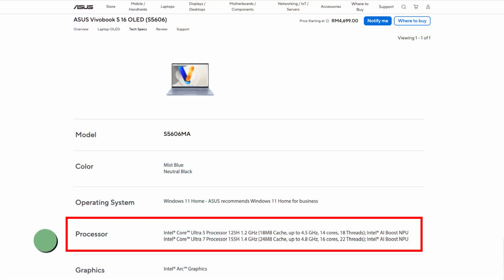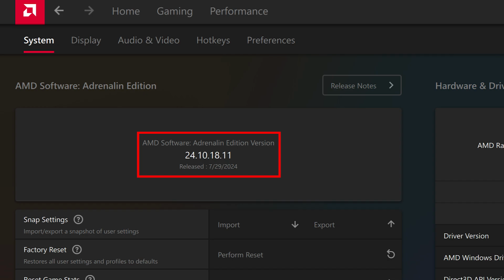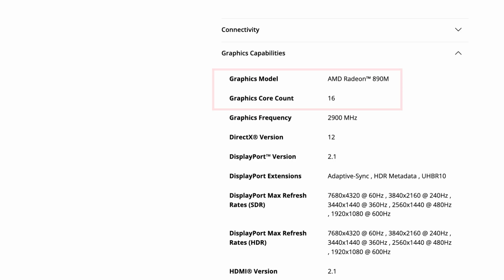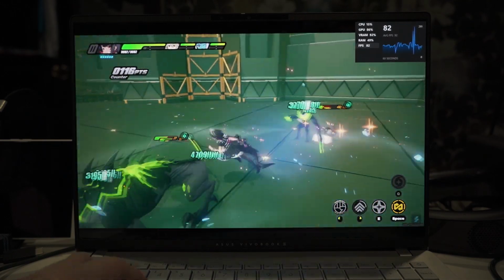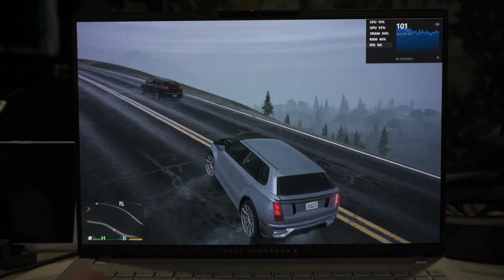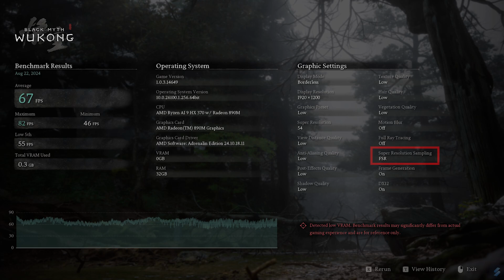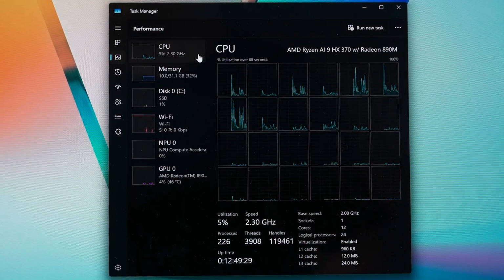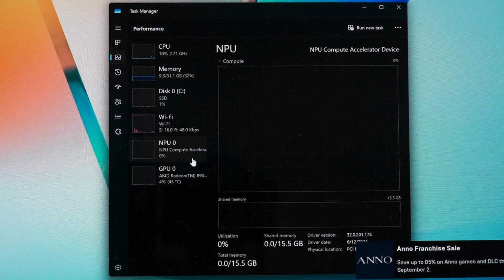BIG upgrade! AMD Ryzen AI 9 HX 370 review feat. ASUS Vivobook S 16 M5606WA (Strix Point)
At Computex 2024, Dr. Lisa Su, the CEO of AMD, announced the AMD Ryzen AI chips - also known as Strix Point architecture. It is powered by the new Zen5 and Zen5c cores and also a new Radeon 890M integrated GPU, alongside with a powerful NPU. Today, we're testing just how much power we can extract from this chip.

Timestamps
00:00 AMD Ryzen AI 9 HX 370 is here!
03:19 Genshin Impact
04:32 Zenless Zone Zero
05:15 Wuthering Waves
05:50 GTA V
06:26 Counter-Strike 2
06:53 Assassin's Creed Syndicate
07:31 Black Myth: Wukong
07:58 DaVinci Resolve
08:18 Why should we choose the Ryzen AI?
09:48 Is the Ryzen AI 9 HX 370 good?
10:17 What about the AI performance?
10:43 Price and availability